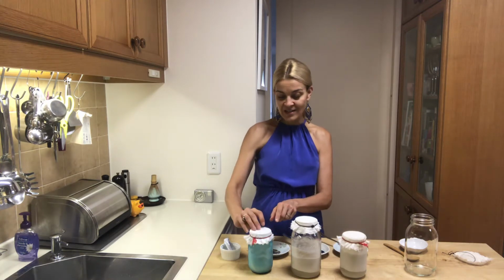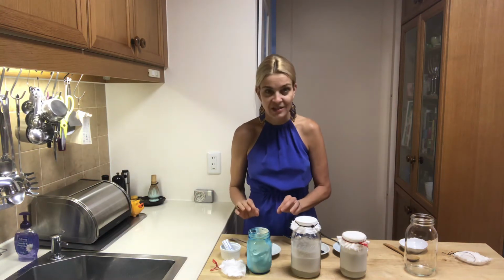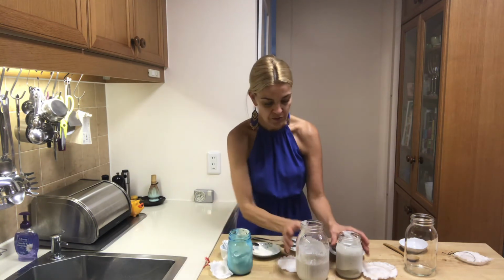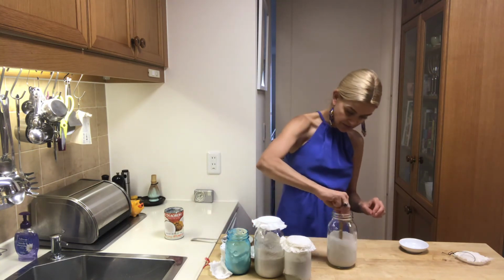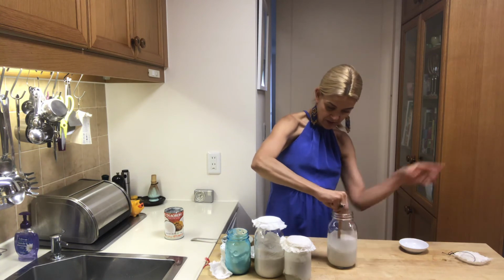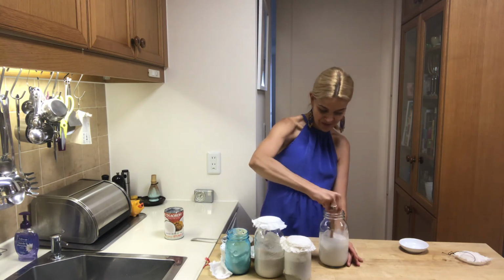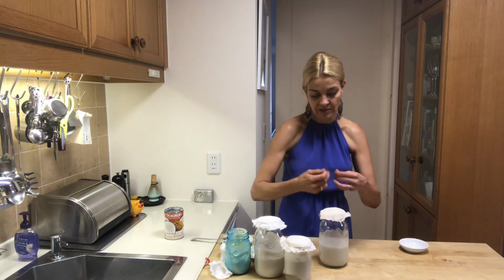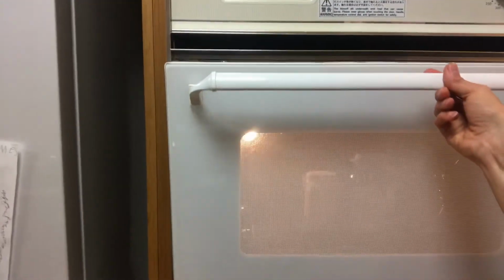Raw Vegan Kefir. ロービーガン Coconut Kefir & Cashew nuts Kefir. טבעונאי Zenlady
For this recipe I used canned coconut milk as an alternative for fresh coconut water and coconut flesh. Especially living in Tokyo fresh coconuts are not always available or super expensive.
When making the kefir ,Don't use metal or reactive spoons to stir in the probiotics, as they damage the delicate microbial organisms. Roh Vegan טבעונאי